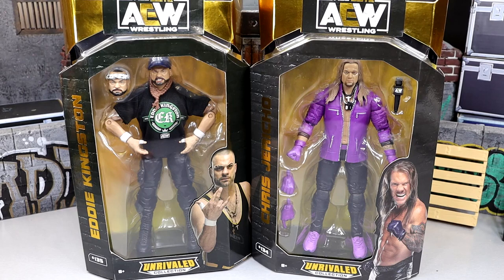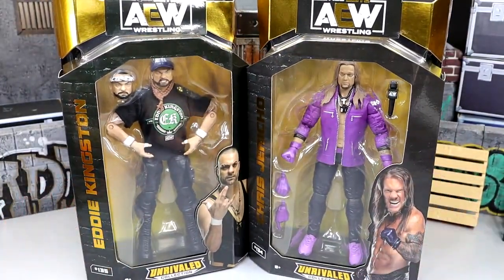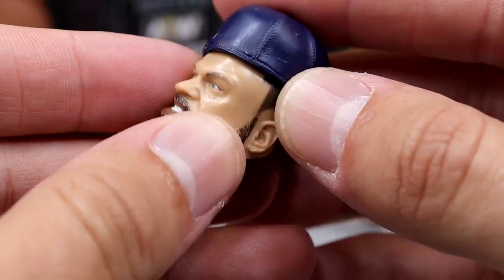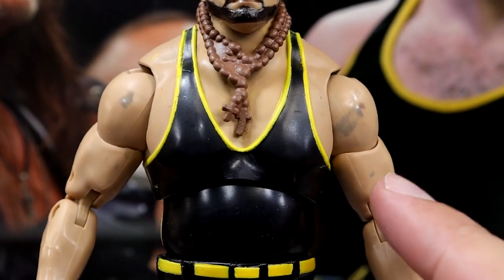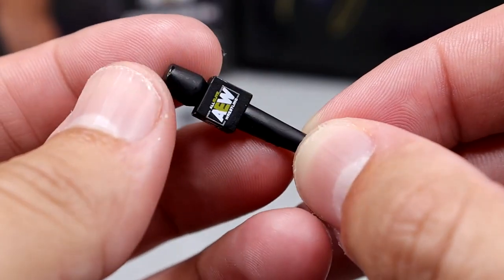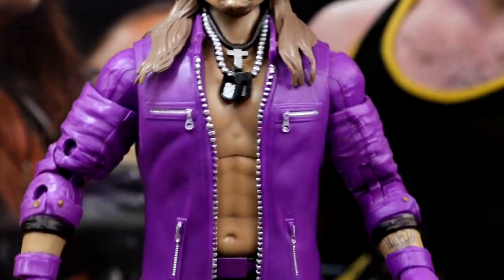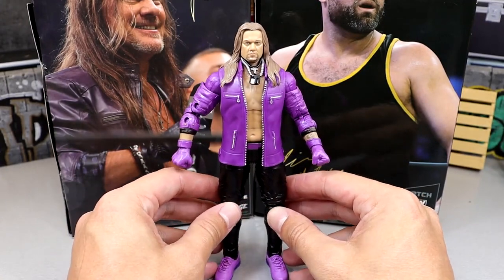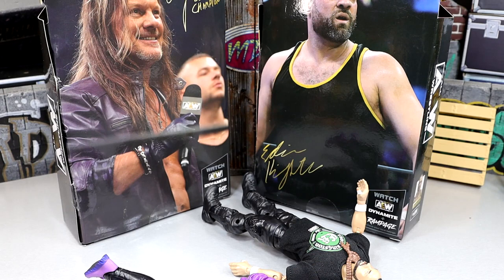AEW UNRIVALED WALMART EXCLUSIVE CHRIS JERICHO & EDDIE KINGSTON FIGURE REVIEW!notificationsquad